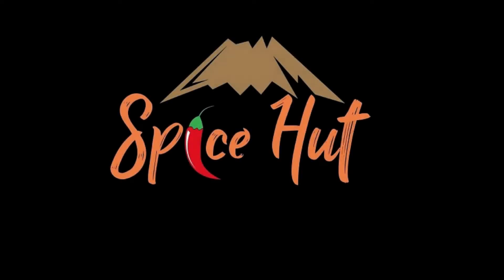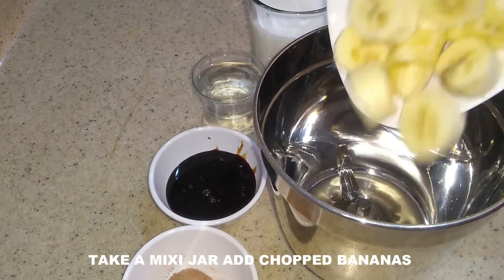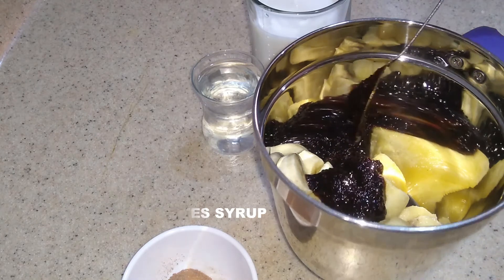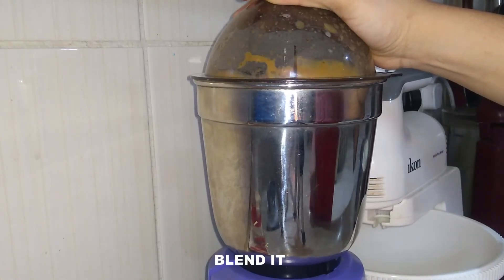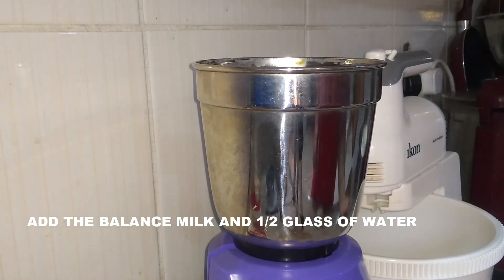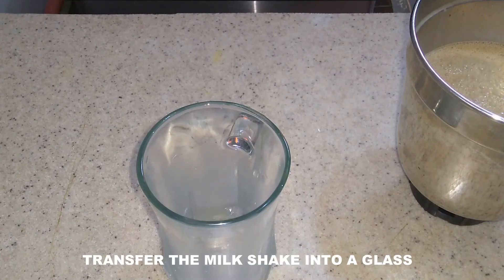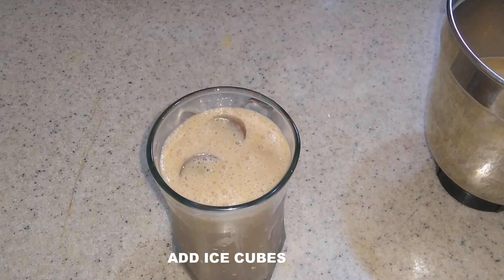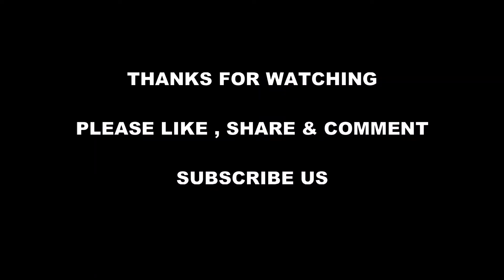வாழைப்பழ மில்க்‌ஷேக் || Banana with Dates Syrup Milkshake ||Healthy Banana Milkshake Recipe in Tamil